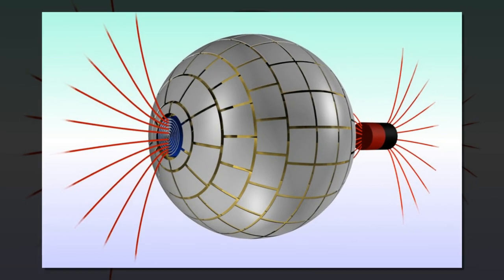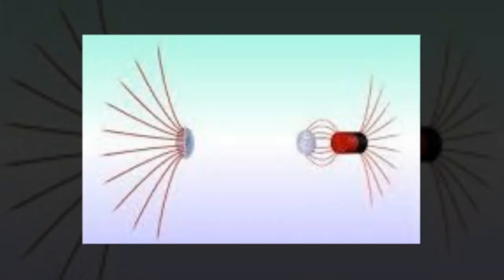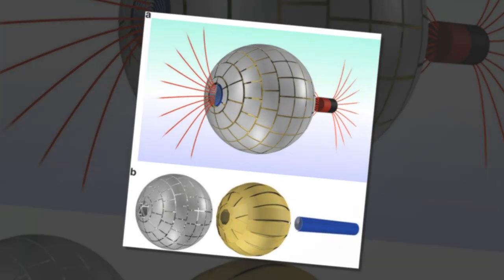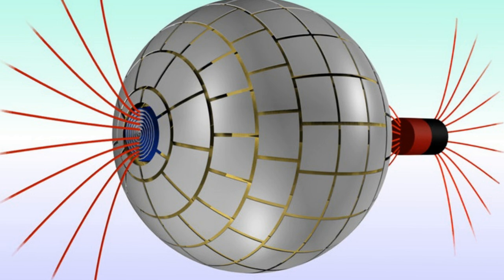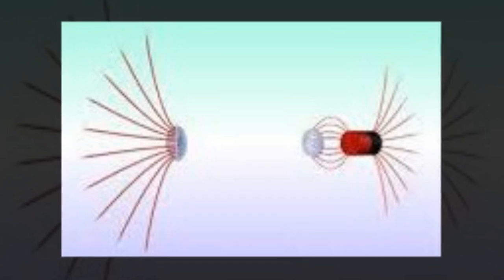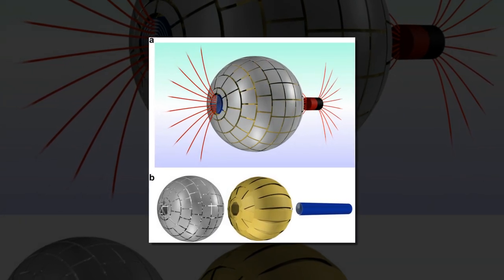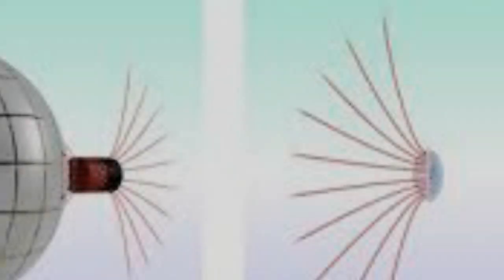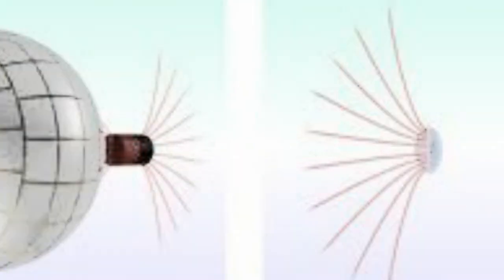Trio create artificial magnetic wormhole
A trio of physicists with the Autonomous University of Barcelona has built what they claim is the first artificial magnetic wormhole. In their paper published in the journal Scientific Reports, Jordi Prat-Camps, Carles Navau and Alvaro Sanchez describe how they built the device and why they believe it might prove useful in building a more user-friendly MRI machine.

People have grown familiar with the term wormhole as it applies to physics and science-fiction. It has been described as a portal in space-time, where an object, or perhaps a person, could be transported from one region of space to another, nearly instantaneously. And while the theory has stood the test of time, no one has ever been able to prove that they actually exist. In this new effort, the researchers built a much simpler version, one that applies only to a magnetic field. Their device essentially allows for a magnetic field to be conveyed from one point to another, while remaining magnetically invisible.

The device is a three layered sphere—at its center they placed a magnetized metal tube. The tube was then surrounded by a sphere made of strips of a superconducting material (yttrium barium copper oxide)—it served to deflect incoming fields. Another sphere was then placed over the whole works to make the deflection of the inner sphere undetectable. To make the device work as intended it was put into a liquid nitrogen bath to bring the temperature inside the sphere down to the point where the yttrium barium copper oxide behaved as a superconductor. The end result was a device that made it appear that a magnetic field suddenly disappeared, then reappeared at another place.